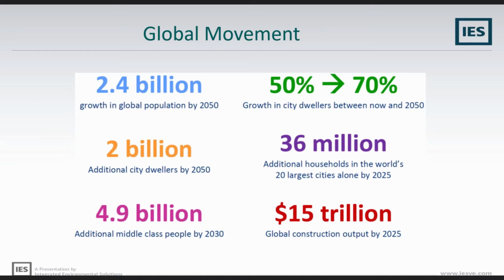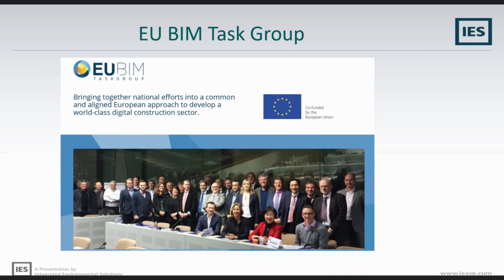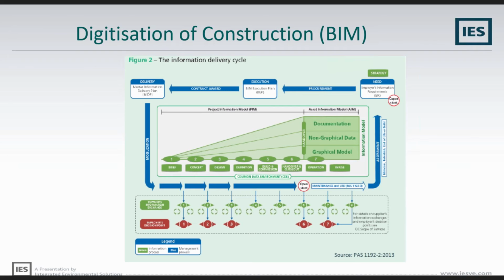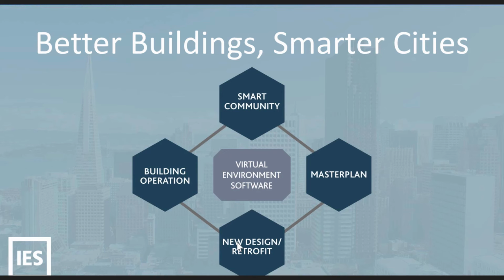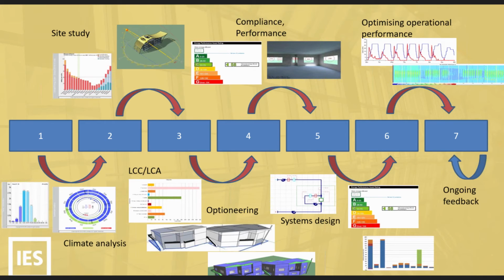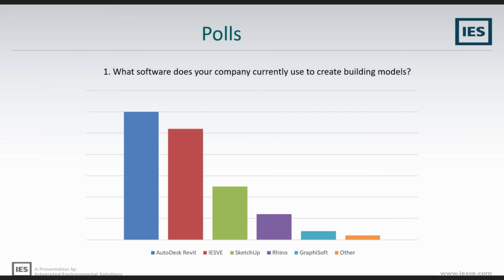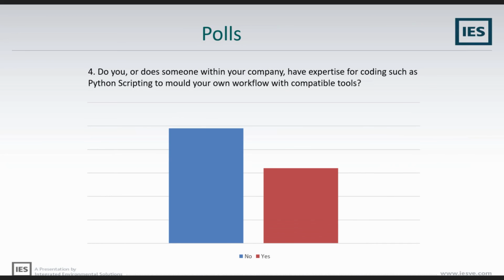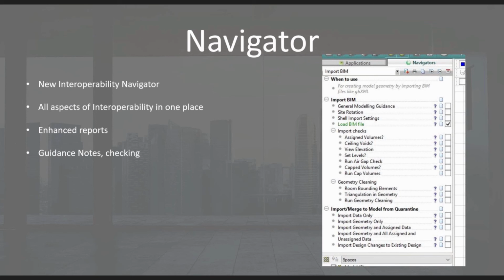IES BIM Faculty - Digitisation of Construction in 2017 and the role of IESVE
Niall provides an introduction and overview of Digitisation of Construction (BIM) in 2017 and looks at the importance of analysis and performance from Design through to Operation. He also presents the findings of our BIM survey.